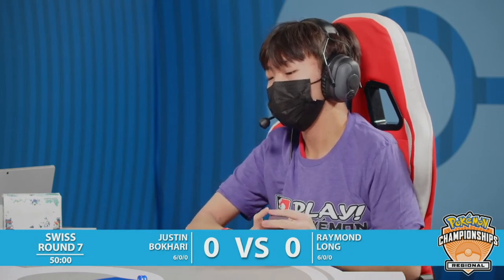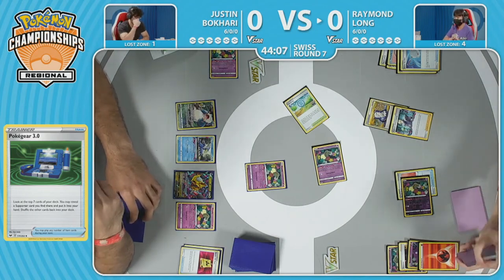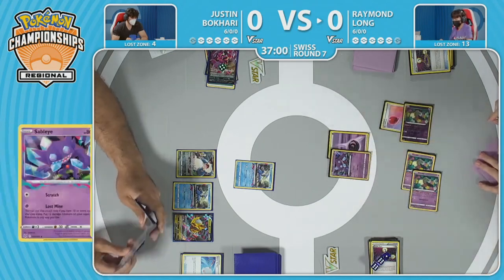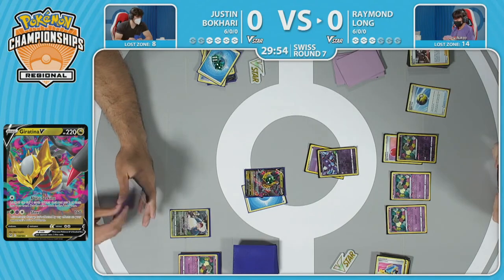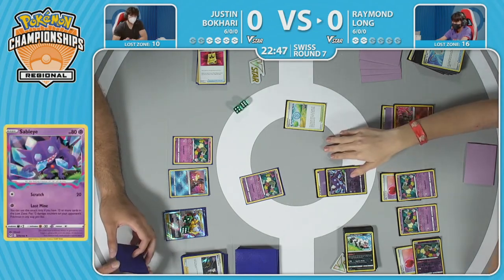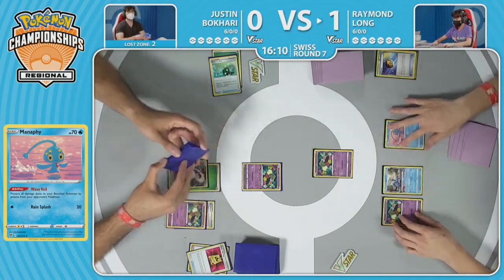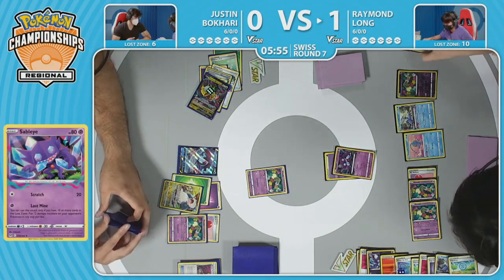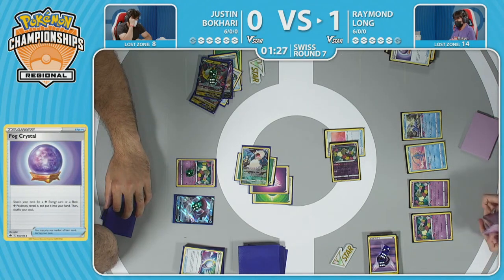Justin Bokhari Vs Raymon Long 2023 Pokémon Peoria Regionals Swiss R7